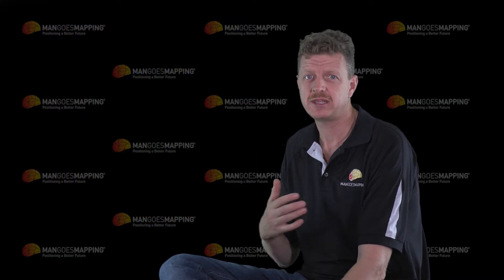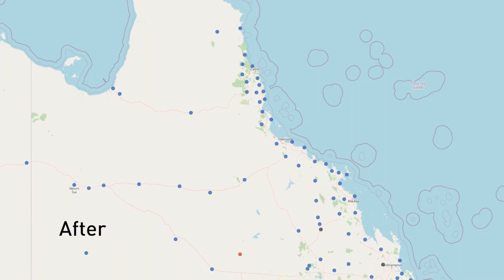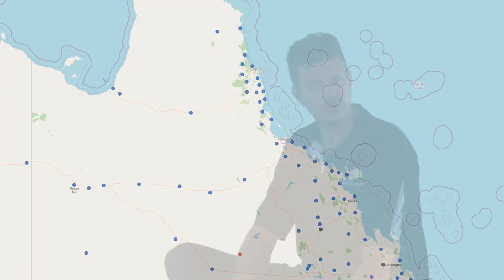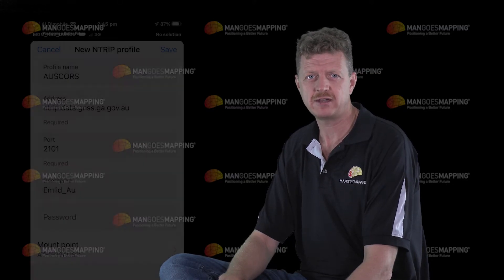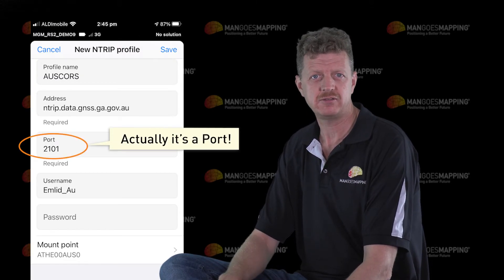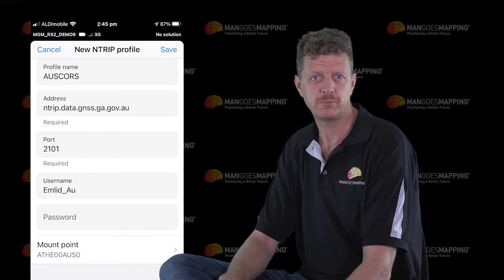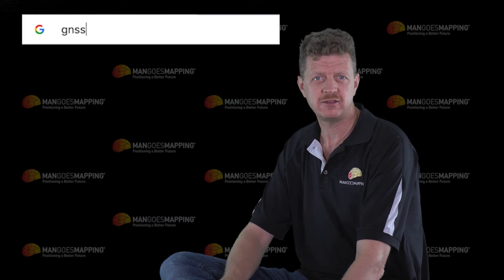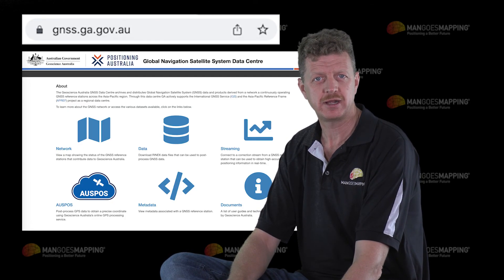AUSCORS NTRIP services update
Geoscience Australia's AUSCORS NTRIP Data service archives and distributes Global Navigation Satellite System (GNSS) data and products derived from a network a continuously operating GNSS reference stations.

The service now includes both secure TLS access via port 443 and open access (not secure) via Port 2101 until June 2023.

This is good news for GNSS receivers which may require software updates in order to utilise the secure service.